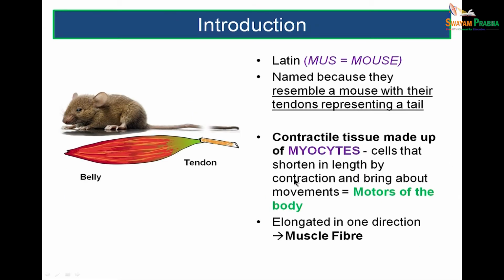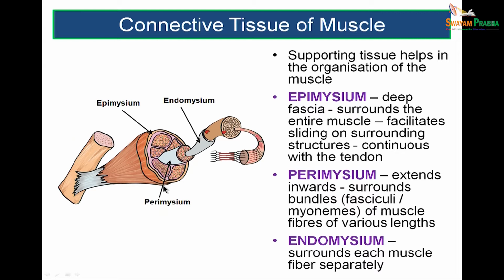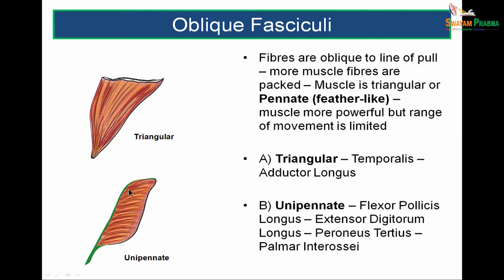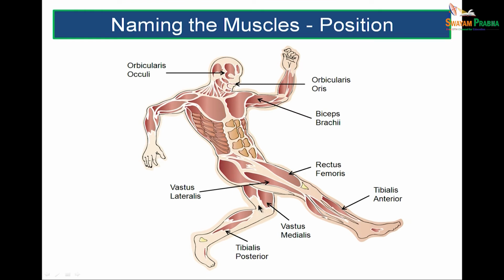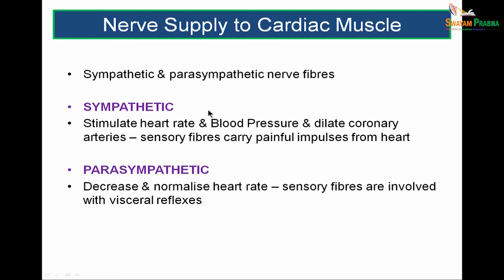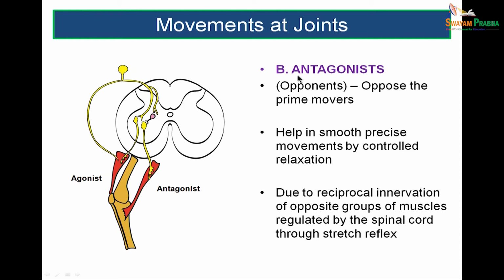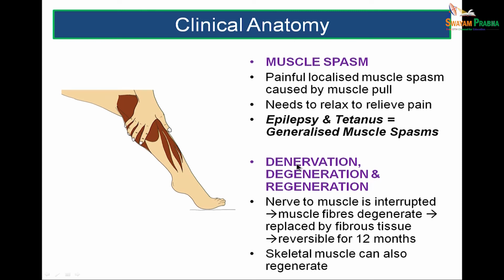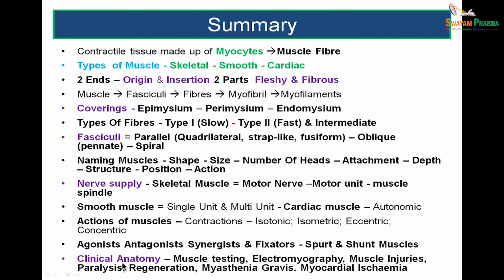General Anatomy of the Muscle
Subject: General Anatomy
Course:Anatomy